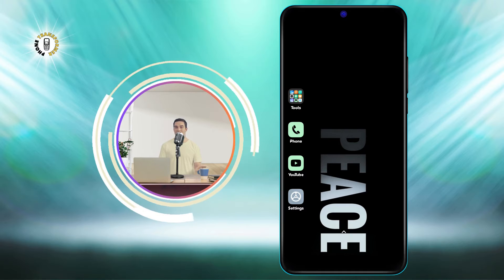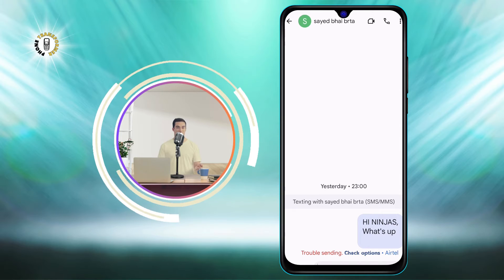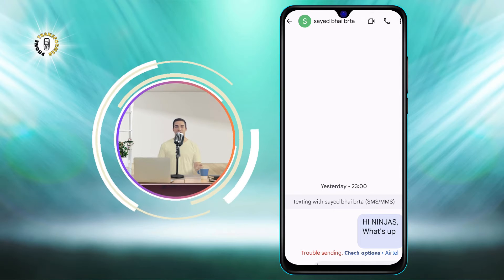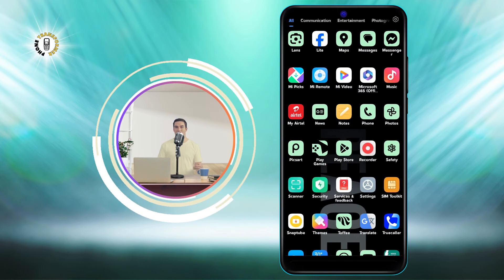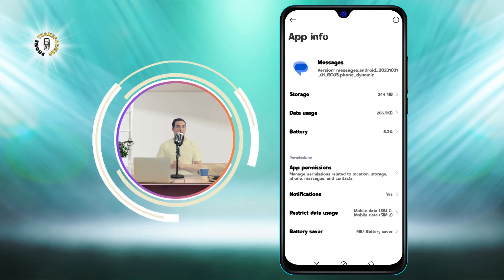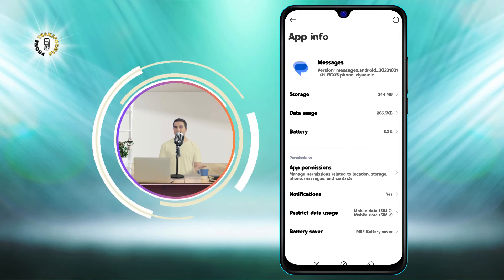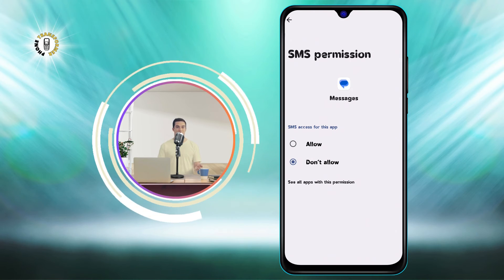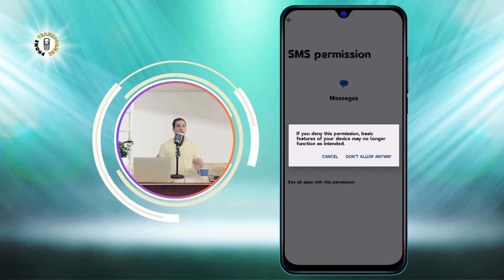How to Fix Unable to Send Text Messages to Short Codes on Android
Have you ever tried to send a text message to a short code, such as a verification code, a donation number, or a customer service number, and got an error message saying that your message could not be sent? If you have, then you are not alone. Many Android users face this problem when they try to send text messages to short codes. This can be very frustrating and inconvenient, especially when you need to use these services urgently. In this video, I will show you how to fix this problem and enable your Android phone to send text messages to short codes. You will learn how to check your phone settings, your carrier settings, your SIM card, and your messaging app. By the end of this video, you will be able to send text messages to short codes without any hassle.

- How to enable short code messaging on Android
- How to solve short code SMS error on Android
- How to fix short code SMS not working on Android
- How to send text messages to short codes on Android